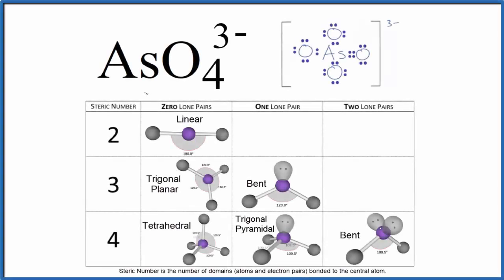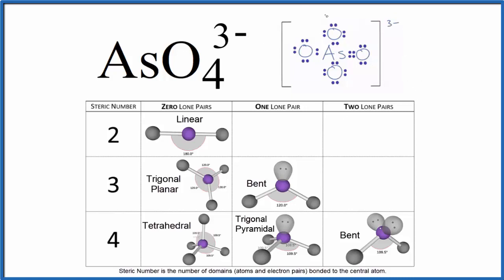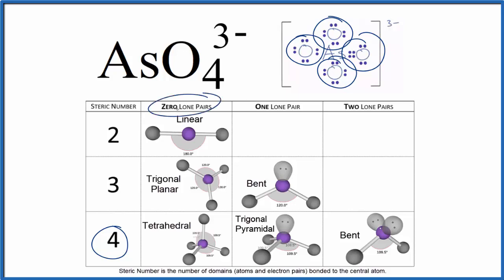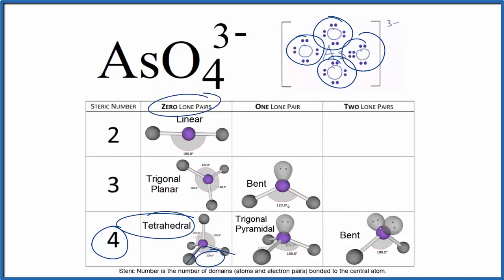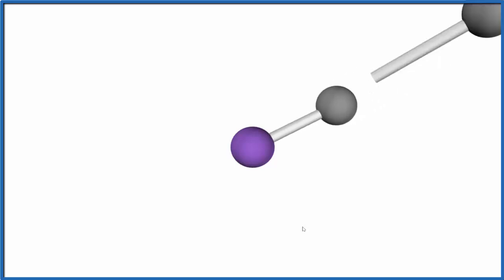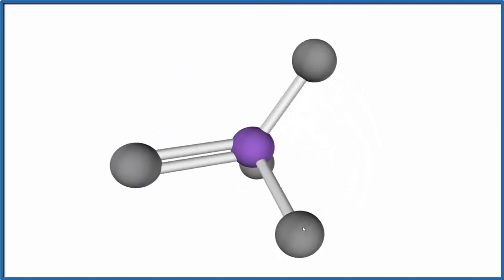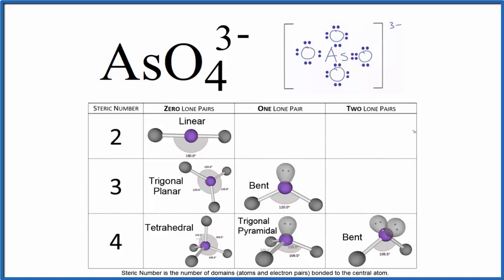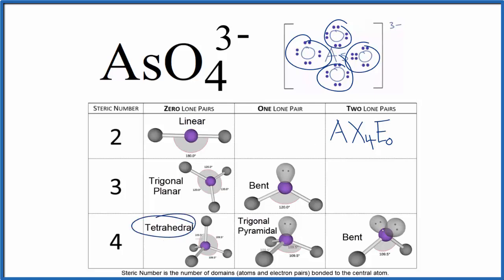AsO4 3- (Arsenate ion) Molecular Geometry, Bond Angles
An explanation of the molecular geometry for the AsO4 3- ion (Arsenate ion) including a description of the AsO4 3- bond angles. The electron geometry for the Arsenate ion is also provided.

The ideal bond angle for the Arsenate ion is 109.5° since it has a Tetrahedral molecular geometry. Experimentally we would expect the bond angle to be approximately 109.5°.

To determine the molecular geometry, or shape for a compound like AsO4 3-, we complete the following steps:

1) Draw the Lewis Structure for the compound.
2) Predict how the atoms and lone pairs will spread out when the repel each other.
3) Use a chart based on steric number (like the one in the video) or use the AXN notation to find the molecular shape. This will be determined by the number of atoms and lone pairs attached to the central atom.
If you are trying to find the electron geometry for AsO4 3- we would expect it to be Tetrahedral.